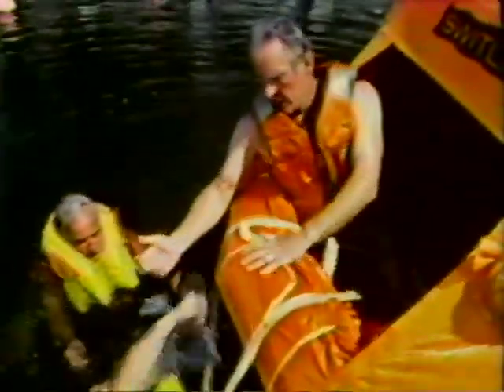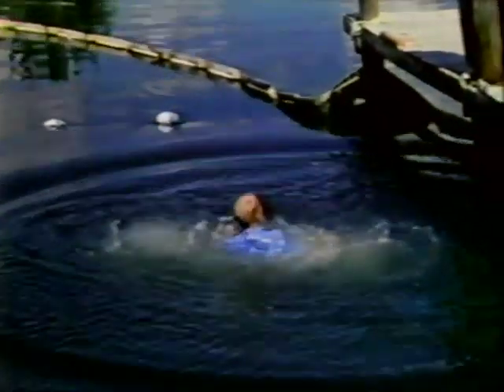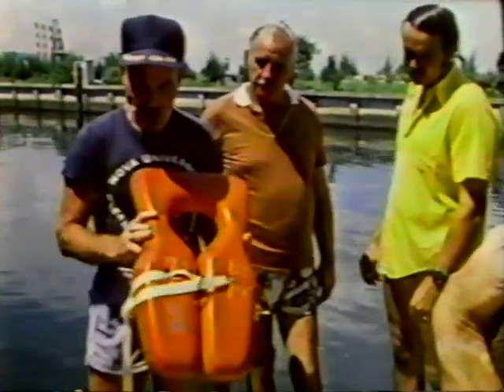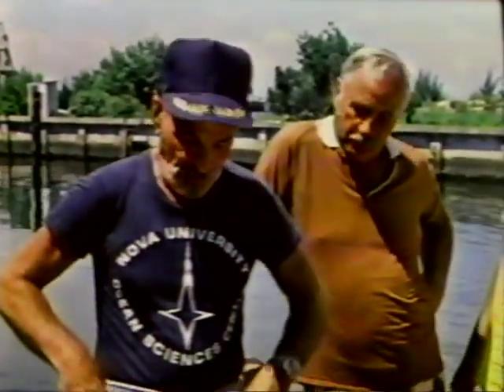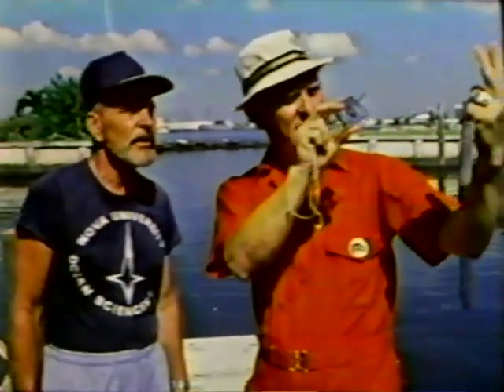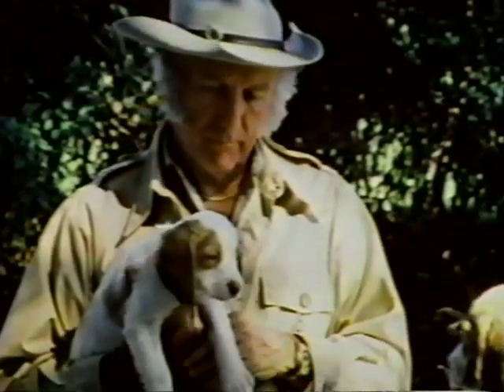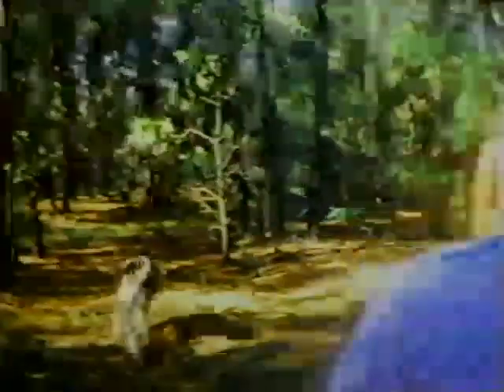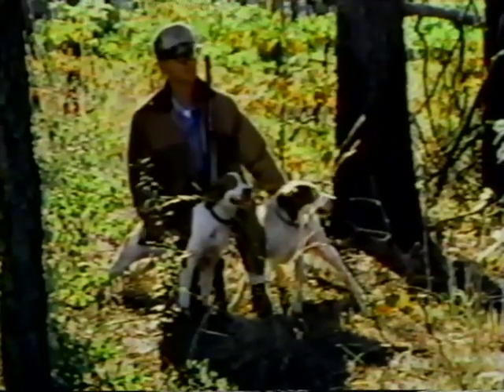Water Survival Course, and the Brittany Spaniel | Time Warp Classics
It's TimeWarpTuesday: We found a box of old tapes at the office. Old TV shows and videos featuring Grits Gresham and Tom Gresham. Enjoy these blasts from the past.

In this episode of Sports Afield, host Homer Circle takes an open water survival course, and Grits Gresham examines the Brittany Spaniel as a hunting dog.

For more throwback videos like this one, subscribe to Gun Talk on Gun Talk's Roku, Amazon Fire TV, Apple TV, Android TV, iOS app, Android app, Chromecast, or find Gun Talk on YouTube, Facebook, or Instagram.